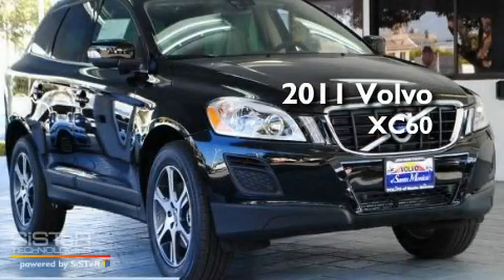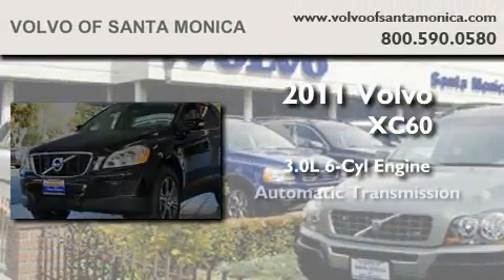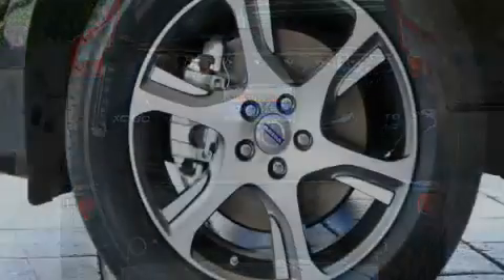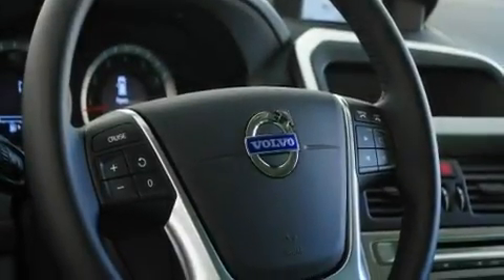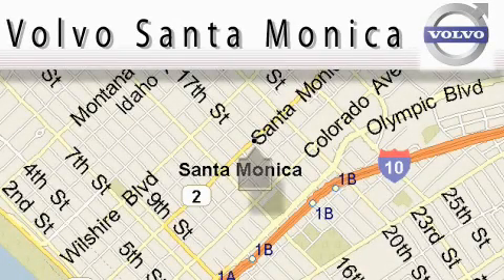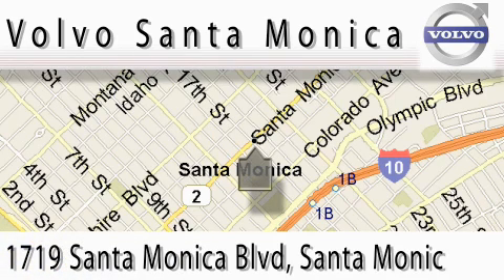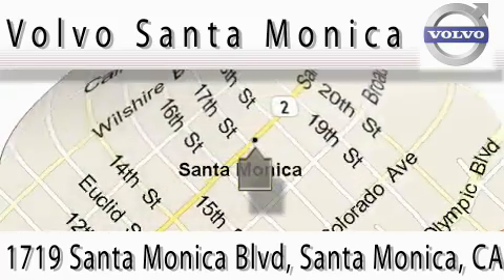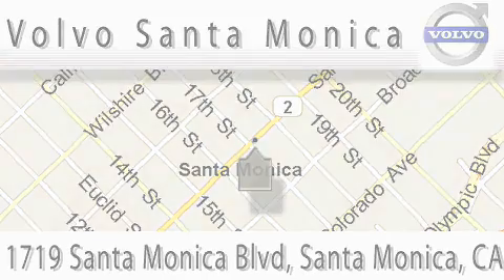2011 Volvo XC60 Santa Monica CA 90404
Year : 2011
 Make : Volvo
 Model : XC60
 Engine : 3.0L I-6 cyl
 Trans . : Automatic
 Exterior : Black Stone

 Interior : Anthracite Black
 Volvo of Santa Monica
 2011 Volvo XC60 Santa Monica CA